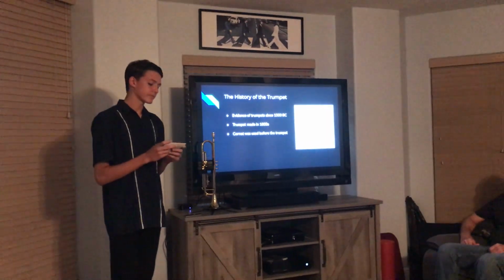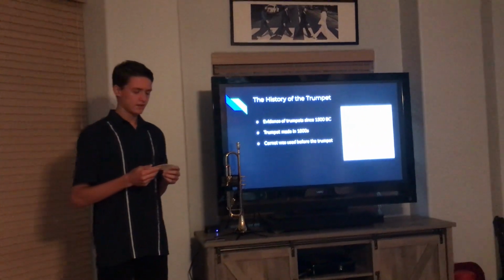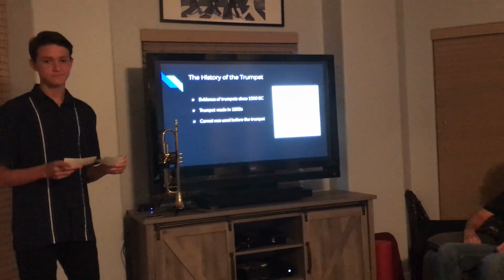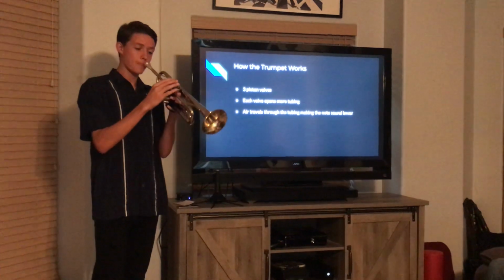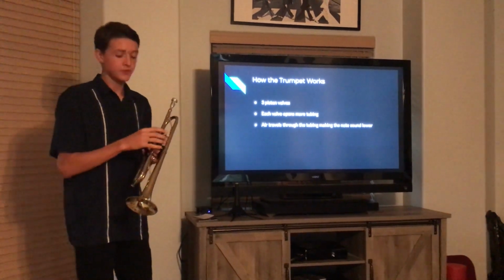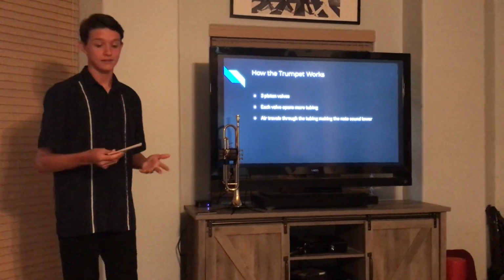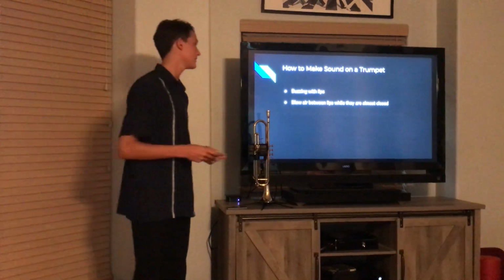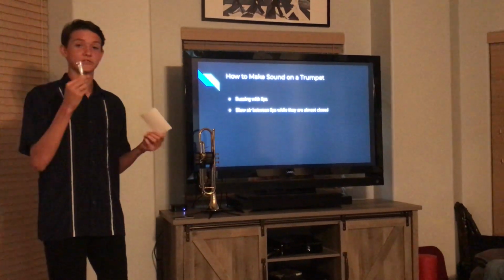Efsc Informational Speech